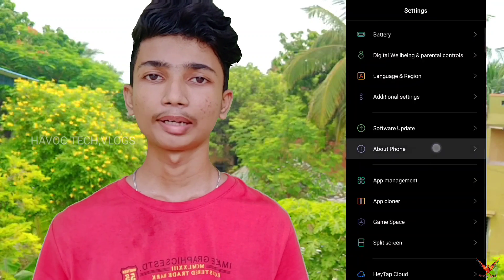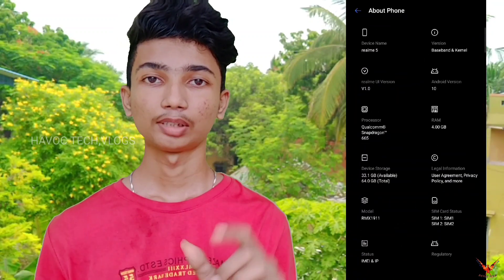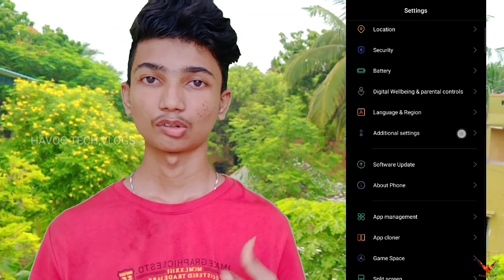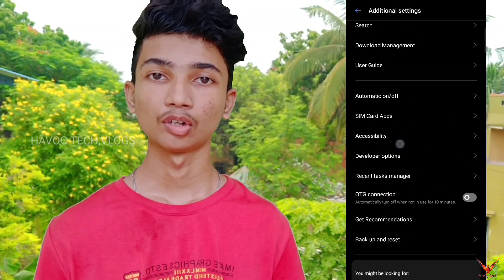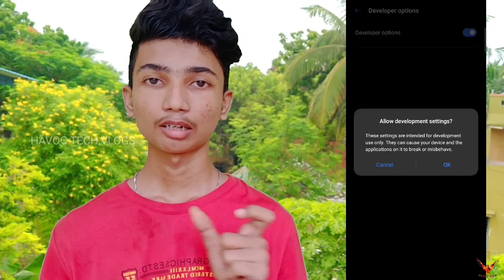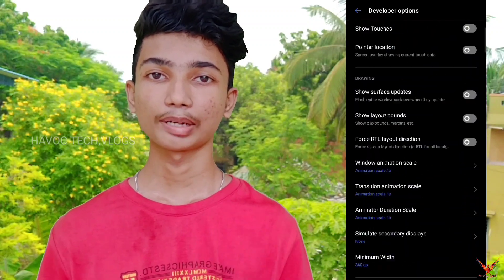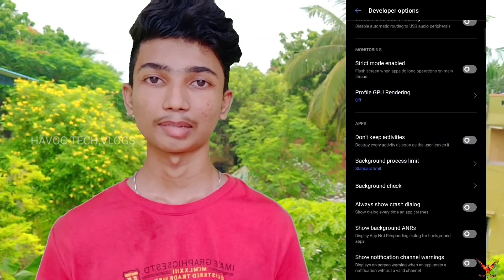How to extend BATTERY LIFE 5 tips and tricks | தமிழில் | HAVOC TECH, VLOGS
today we have a
video abt

how to extend BATTERY lyf
battery life
10 minutes
super tricks

Make me as ur friend

credits to me havoc 🙈❤️

havoc tech,vlogs